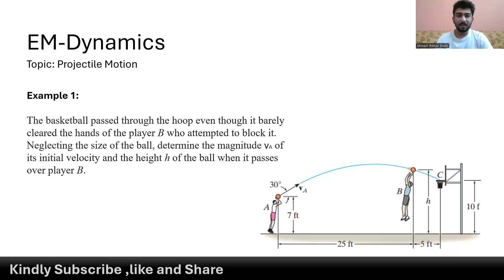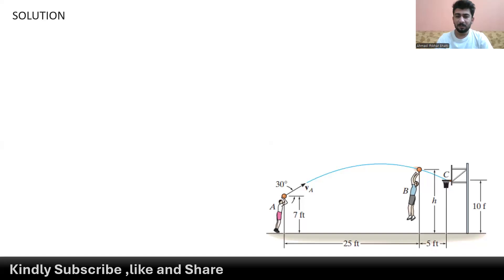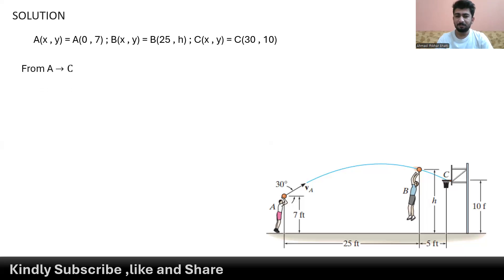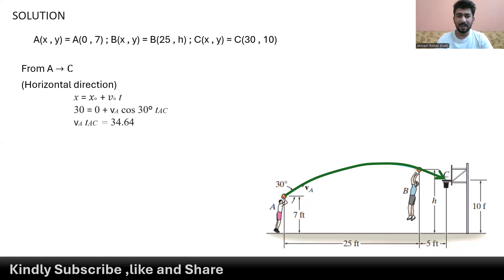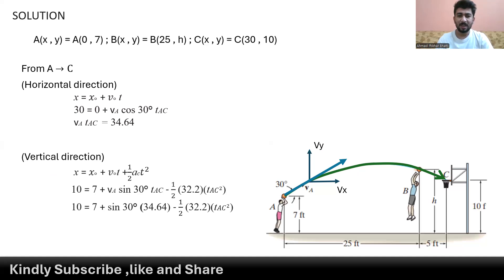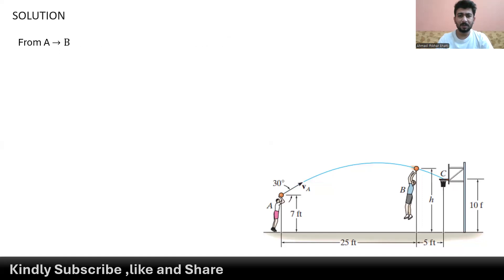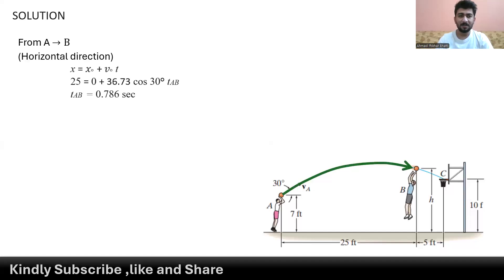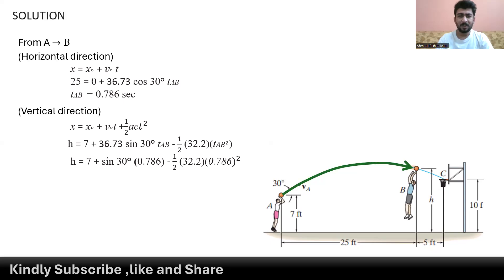Projectile Motion Ex 01: Determine the magnitude of initial velocity and the height h of the ball.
In projectile motion, you can determine the initial velocity and the maximum height h using the equations of motion.

Reference Book: Hibbeler engineering mechanics dynamics 14th edition